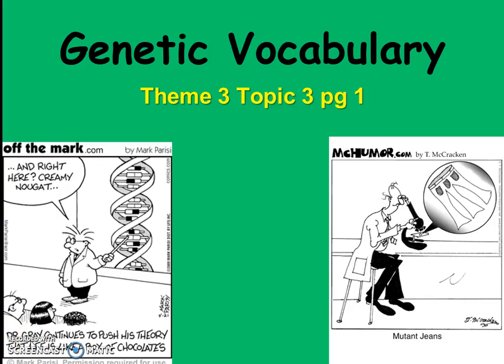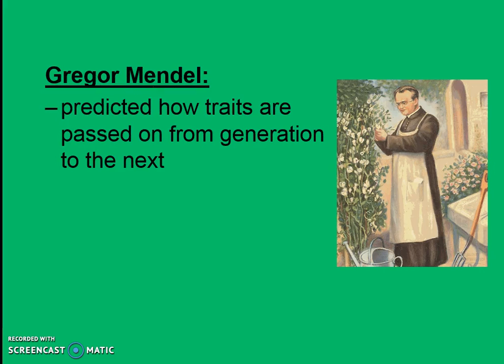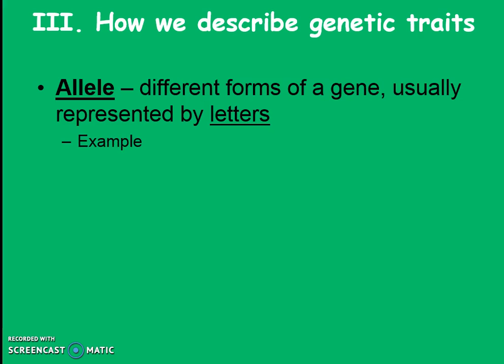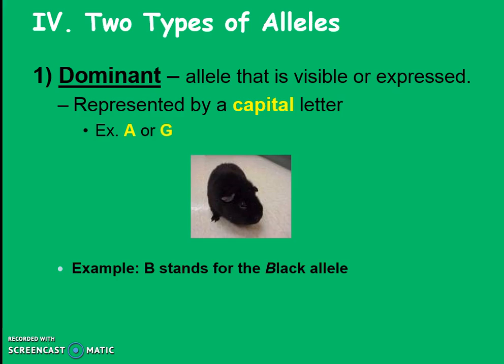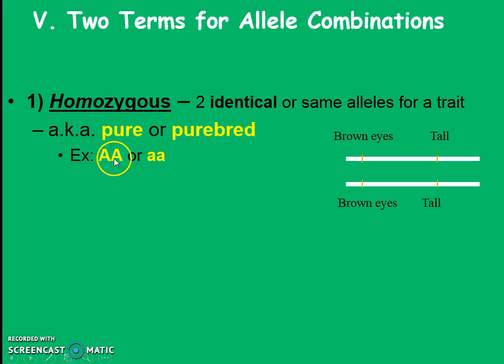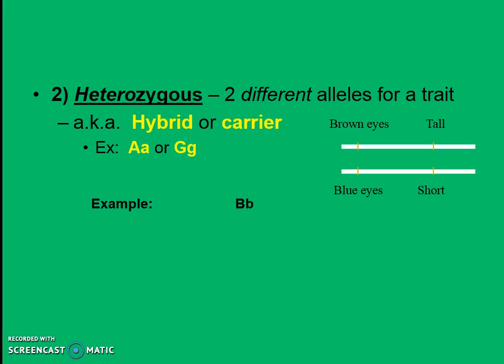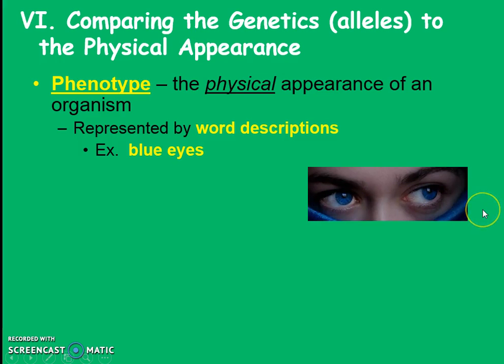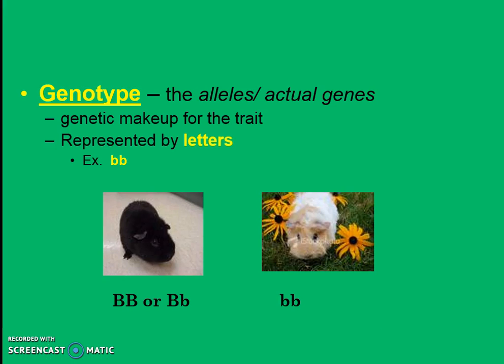Genetic Vocab (Theme 3 Topic 3 pg1)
New Genetics vocab terms: heredity, trait, allele, dominant, recessive, homozygous, heterozygous, genotype, and phenotype.